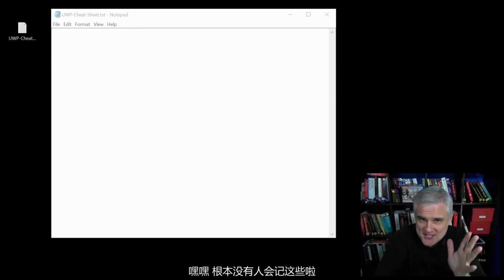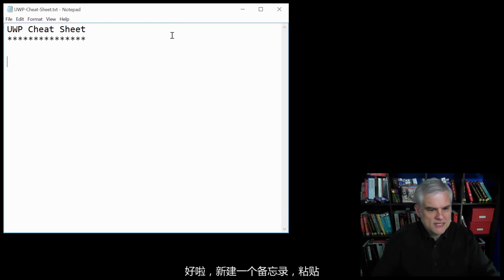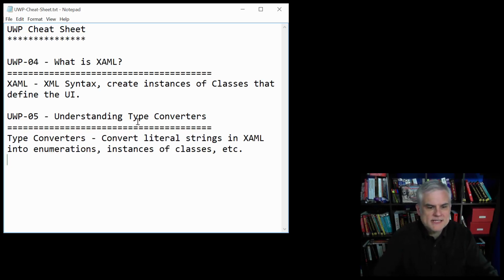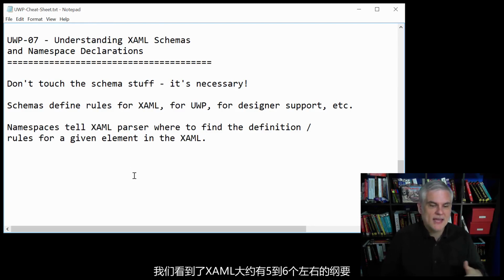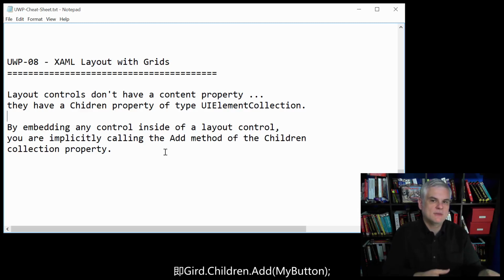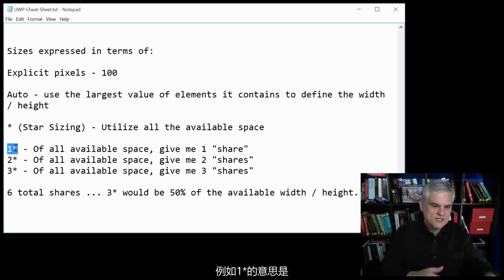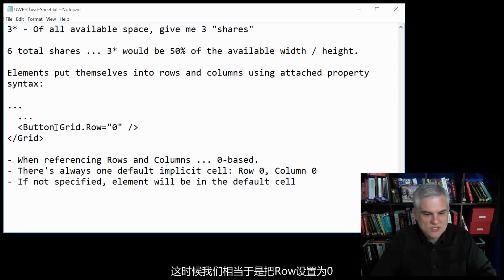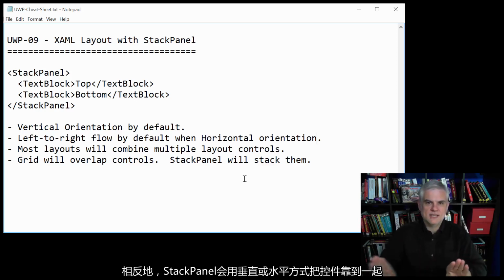UWP 开发入门教程合集10